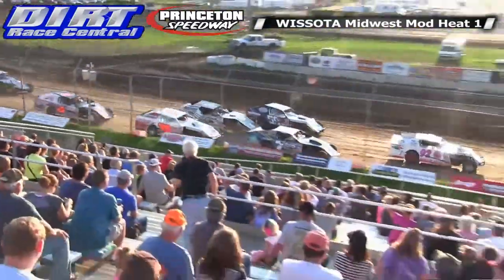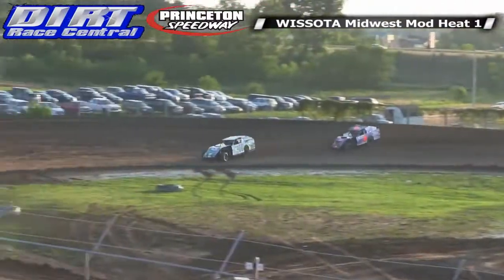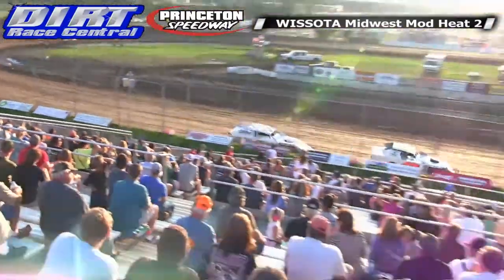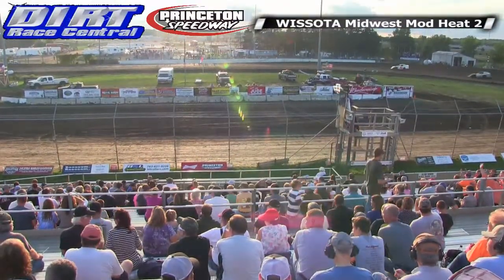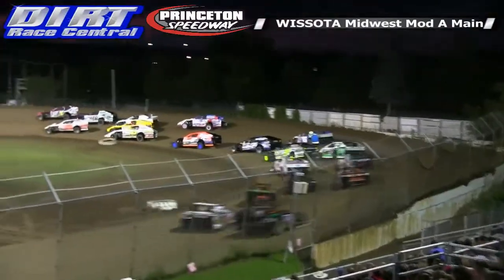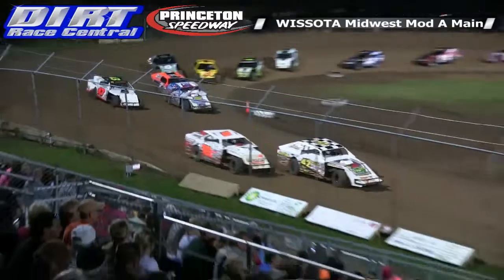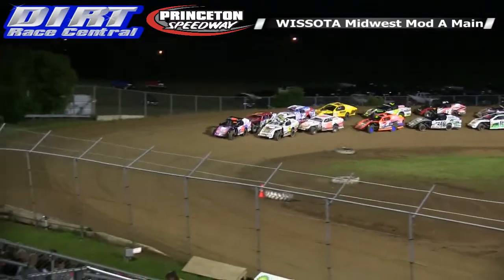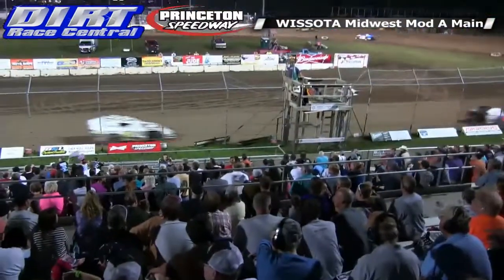Princeton Speedway 8 22 14 Midwest Mod Races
All graphics ,video, photography are property of Dirt Race Central.